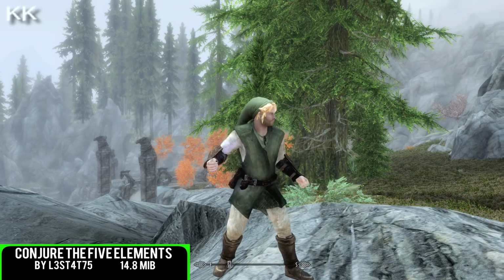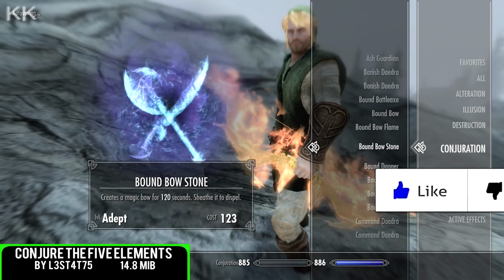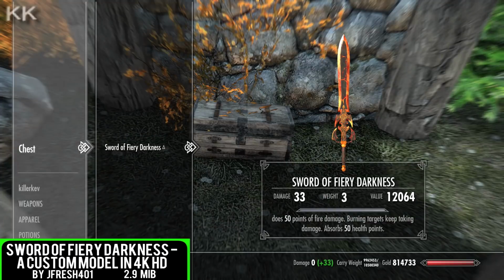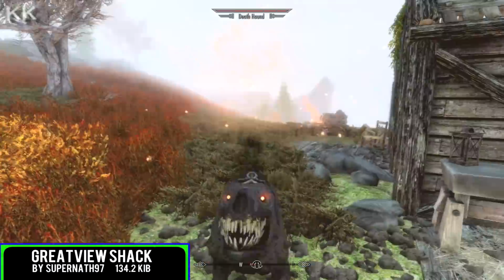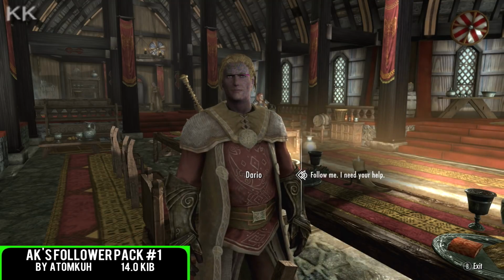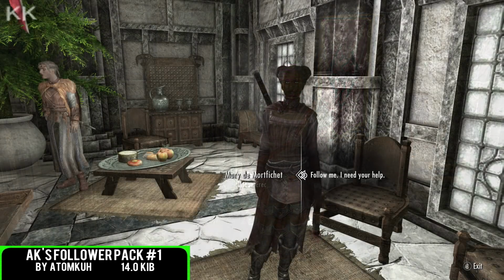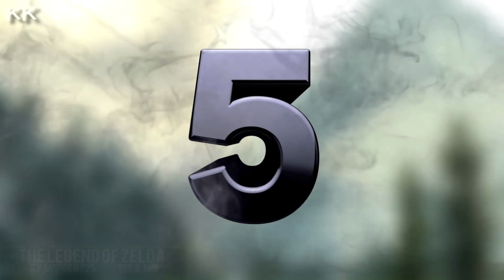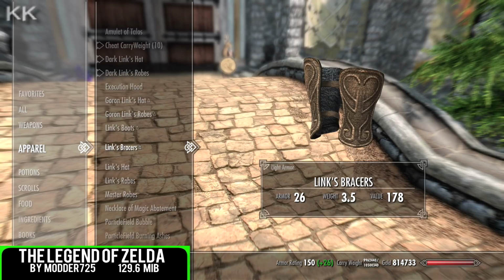Skyrim Special Edition: ▶️5 BRAND NEW CONSOLE MODS◀️ #241 (PS4/XB1/PC)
What is up guys Killerkev here and today I am going to be Show casing 5 Brand New Console Mods for Xbox One and PS4 On Skyrim Special Edition That has hit the Bethesda.net this week. What one was your favourite ?

👉Sword Of Fiery Darkness - A Custom Model In 4K HD Xbox One Mod:

◼️Music In this Video Is by:
◼️Vexento